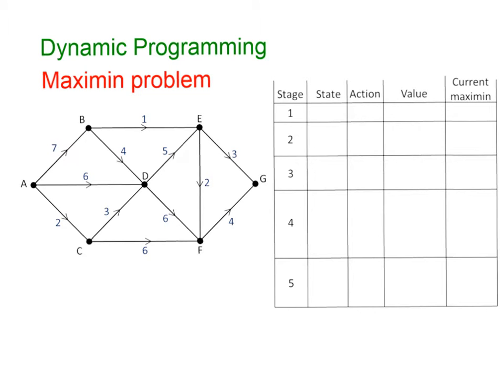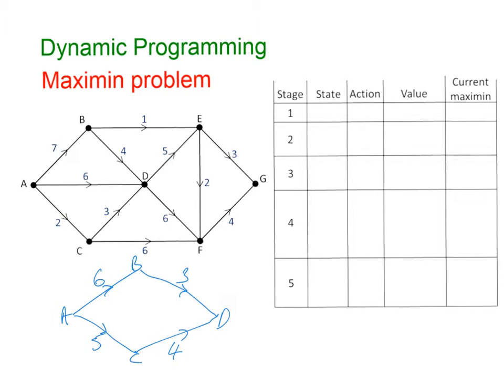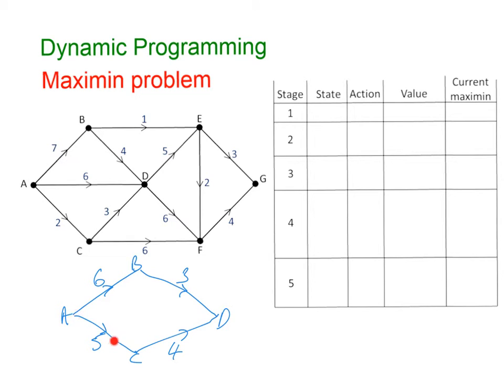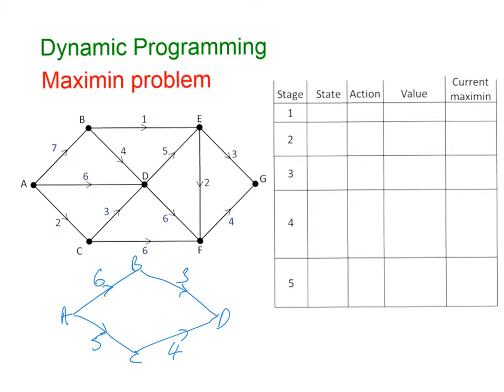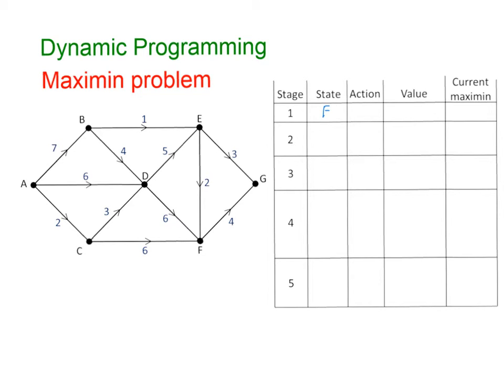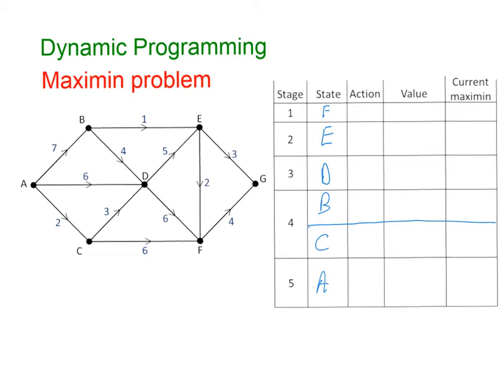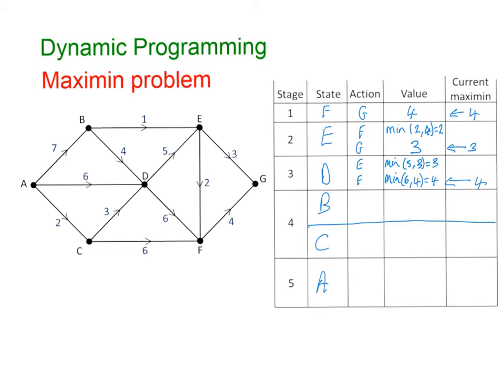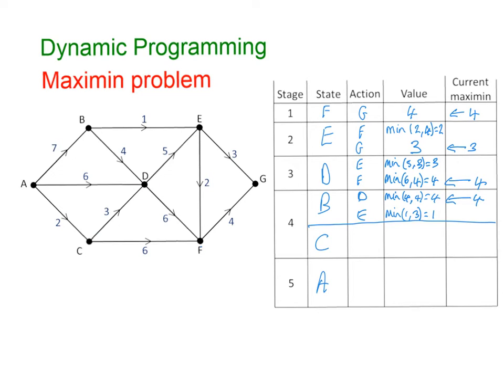AQA D2 Dynamic Programming Maximin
Decision 2 Dynamic Programming maximin